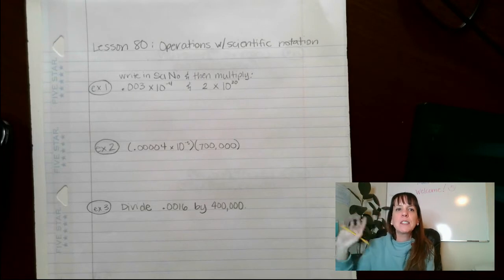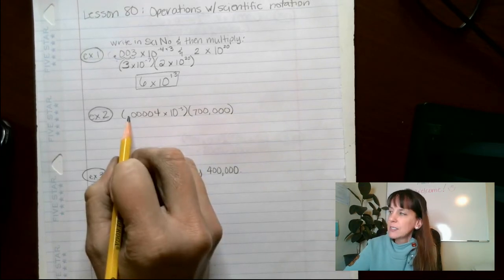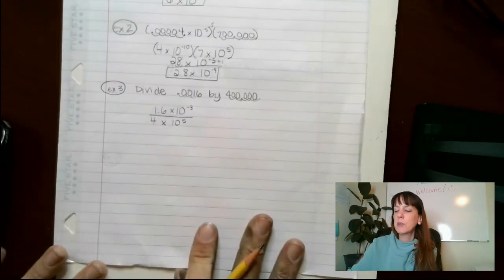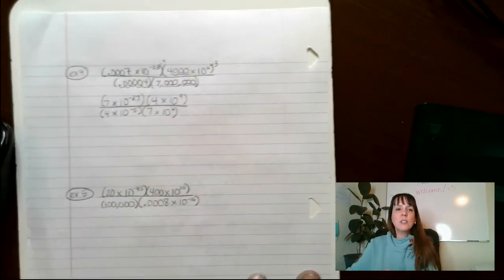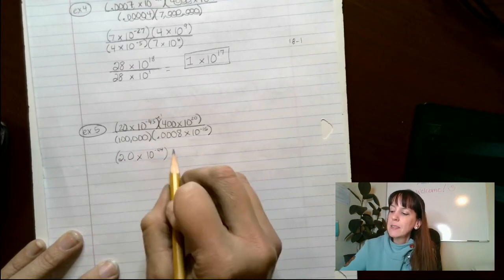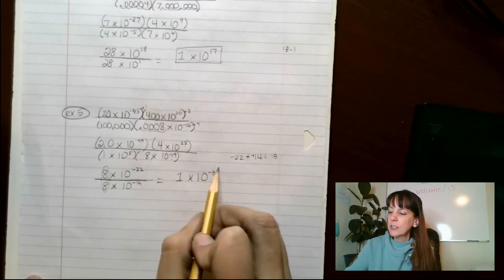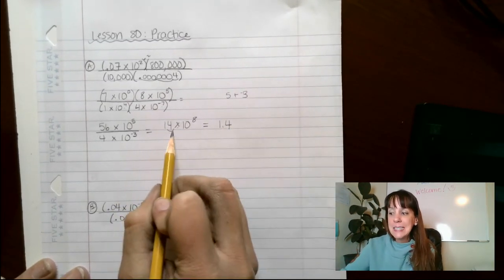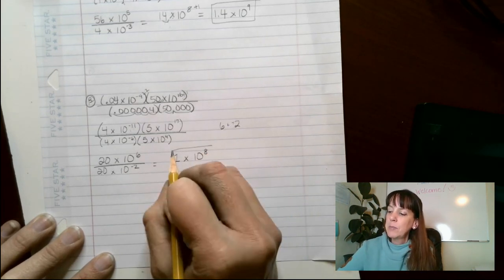80 Saxon Algebra 1, Lesson 080, Operations with Scientific Notation